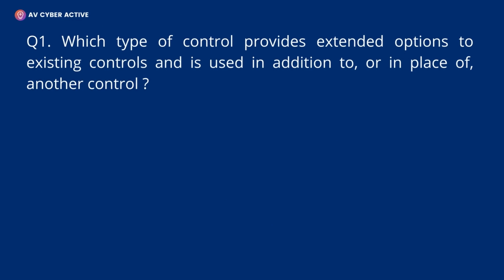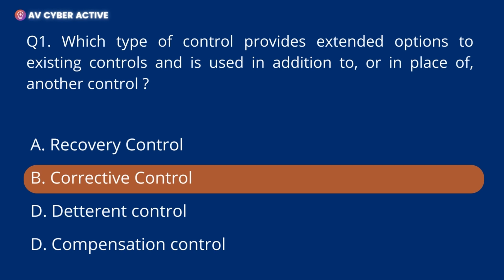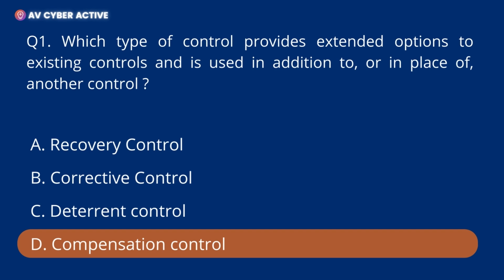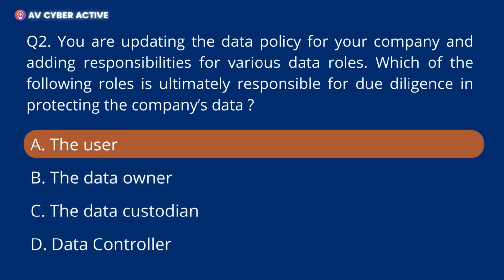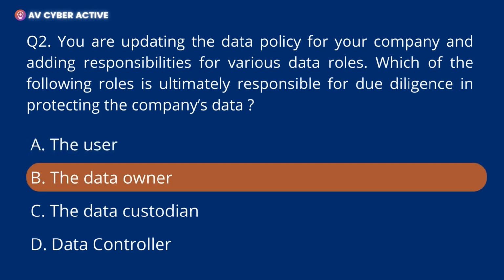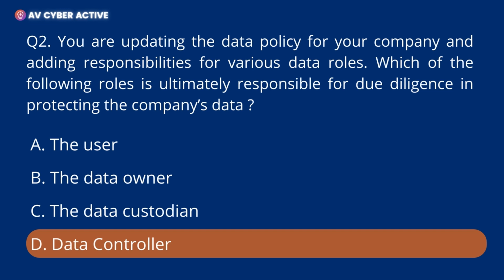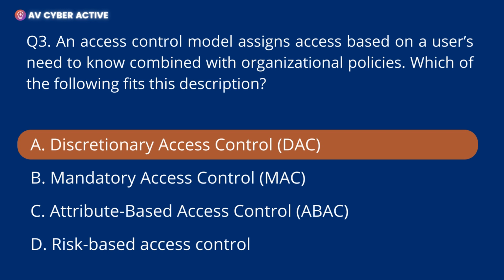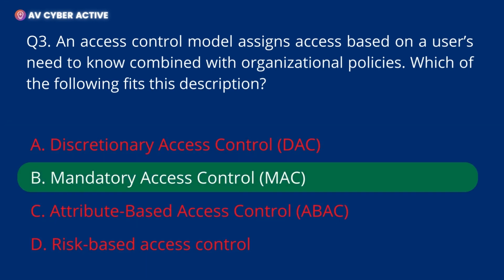CISSP Practice Q and A | Controls | Data Ownership | Access Control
Welcome to AV cyber active channel where we discuss cyber Security related topics.

00:00  - Intro
00:32  - Question 1 - Control Types.
05:53  - Answer 1
06:07 -  Question 2 - Data Policy Ownership
11:02 -  Answer 2
11:18 -  Question 3 - Access Control
14:20 -  Answer 3
14:33 -  Outro